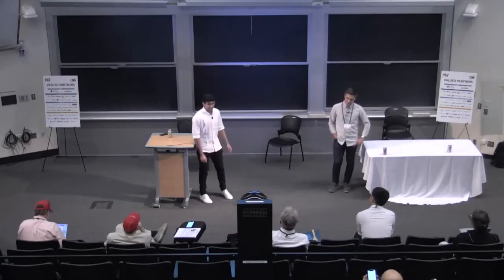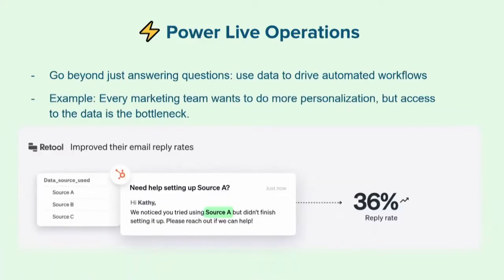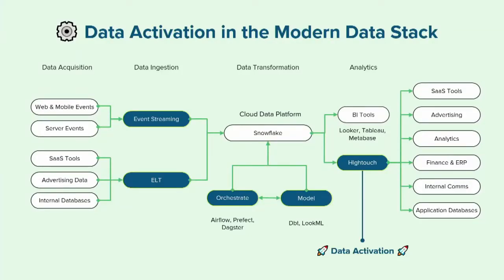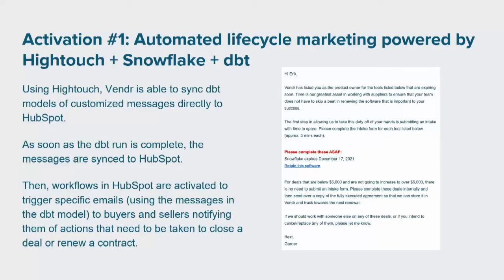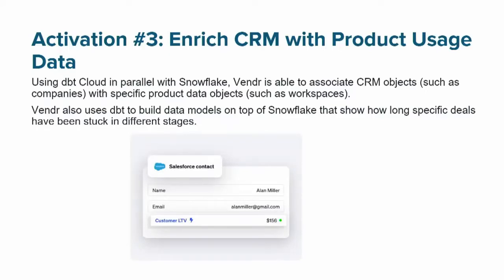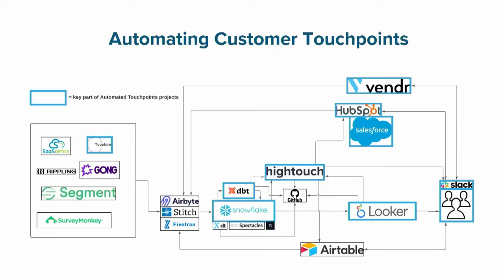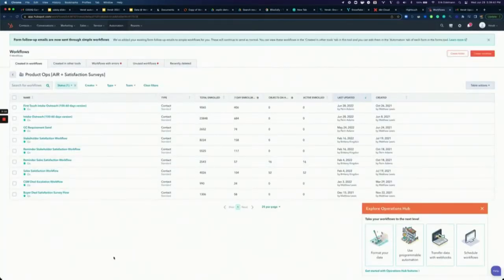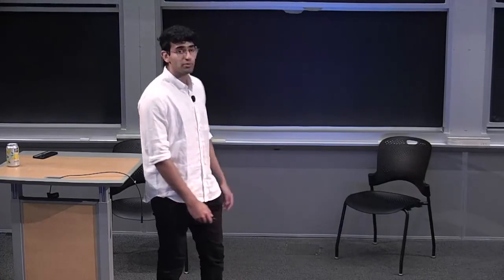2022 MIT CDOIQ Symposium Session 6-3A - Tejas Manohar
Session Title: What's after BI: Reverse ETL and Data Activation

Session Abstract: If you’re only using your data for BI dashboards, then you’re not reaching its full potential. The best teams are activating their data by syncing data from their warehouse to the tools business users live in (like CRMs, Email tools and Ad Networks) using Reverse ETL.